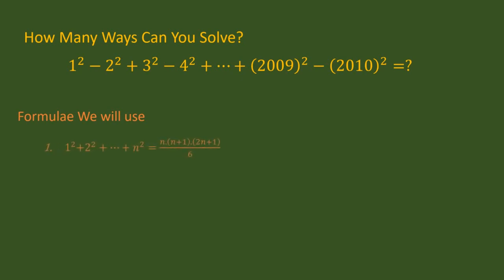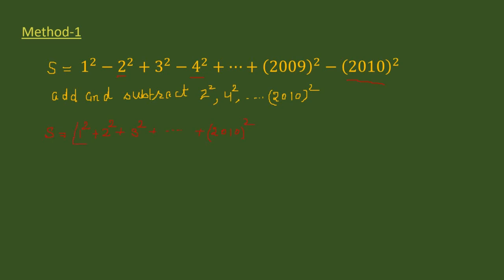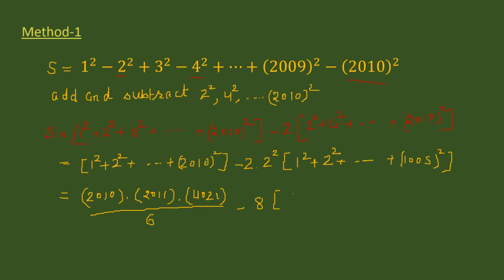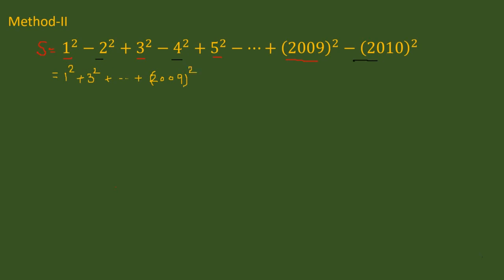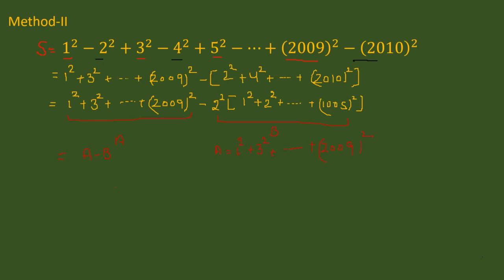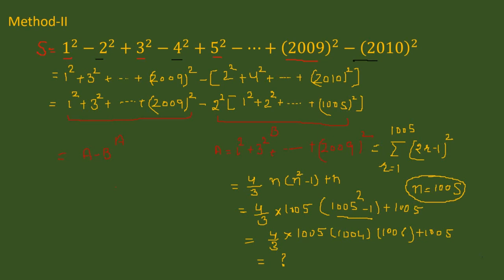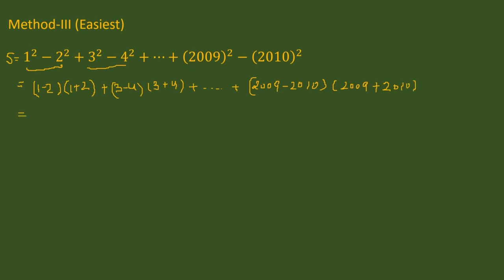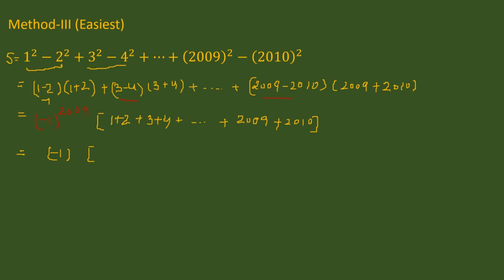How Many Ways Can You Solve? 1^2−2^2+3^2−4^2+…+(2009)^2−(2010)^2=?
We also provide Full Playlists of Many papers of different subjects  at different levels of Universities and colleges

 This lecture aim to explore different solutions of one of the interesting Olympiad Problem. We further aim at many more intersting problems from    various reputed examinations. Students can also consult our playlist containing lectures on Competitive Examinations.